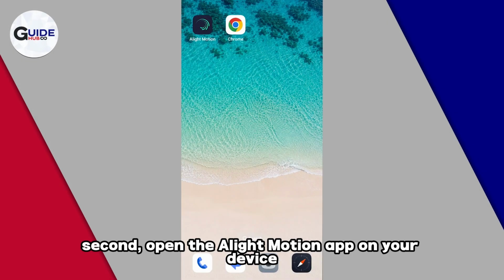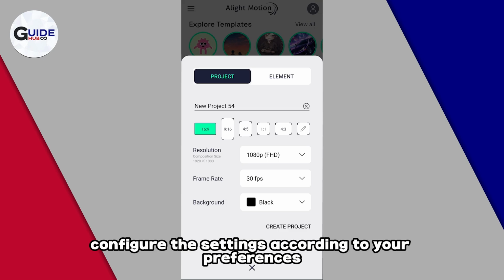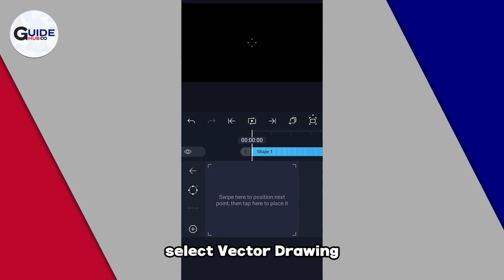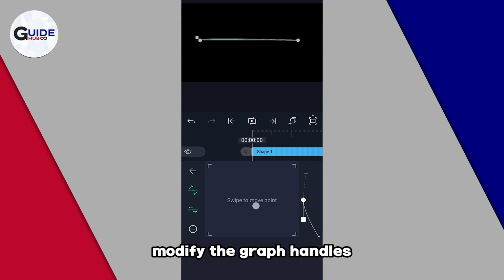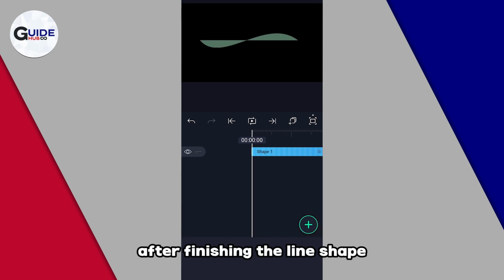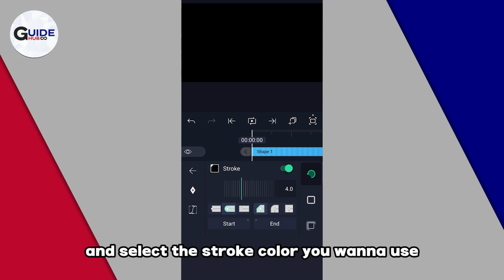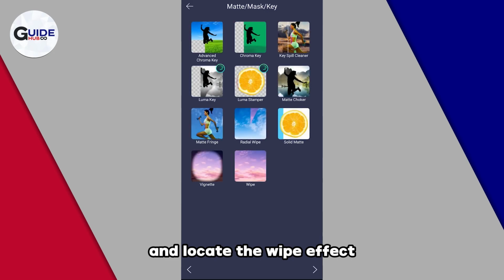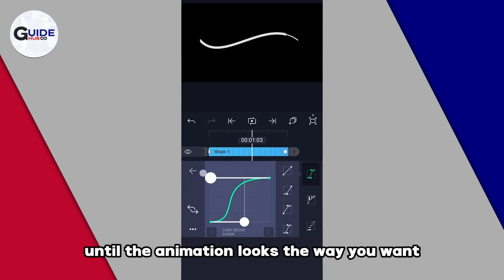How To Make Line Graph Animation in Alight Motion (𝟮𝟬𝟮𝟲) | 100% WORKS | NO Yapping & EASY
(2026) Learn How To Make Line Graph Animation in Alight Motion in this video (NO YAPPING + 100% WORKS!) | EASY FULL GUIDE, Everything You Need To Know! | Make Line Graph Animation in Alight Motion